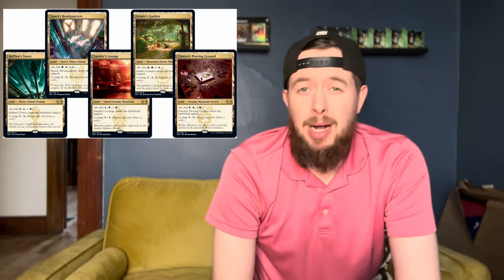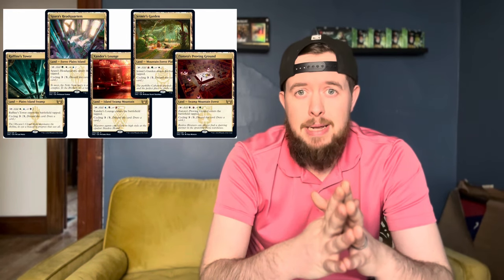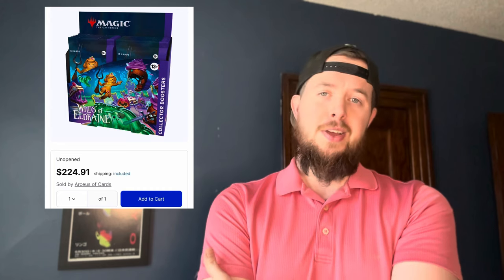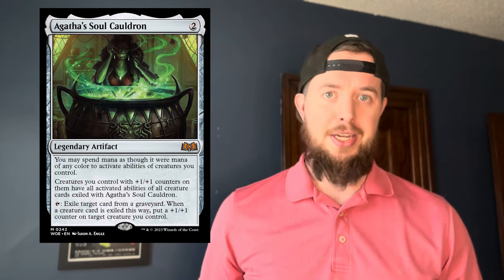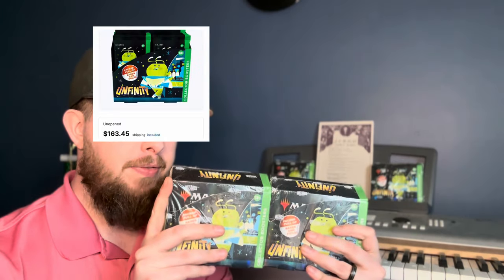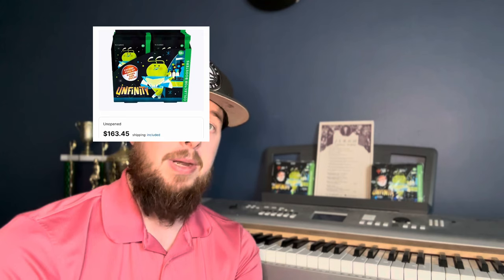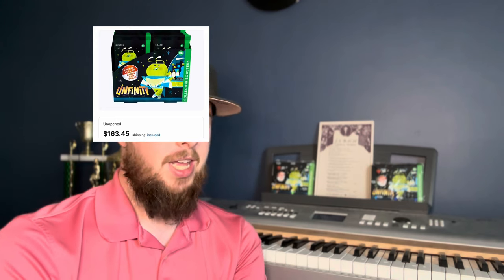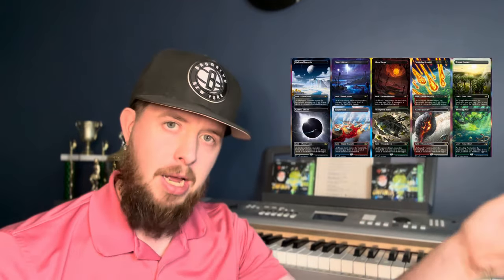Magic’s Hidden Gems: MTG’s 4 Rising Sets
Thank you so much for all of the support! I hope you can see the effort I’m putting in to make this channel great for everyone!

Thank you so much again!